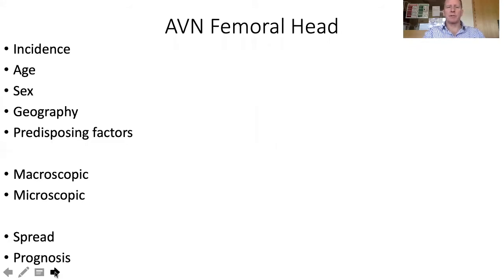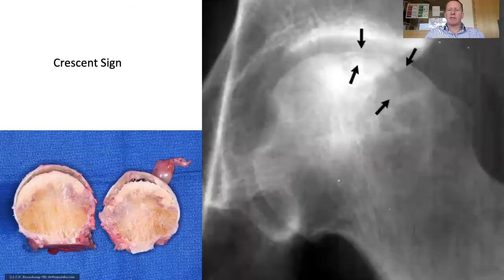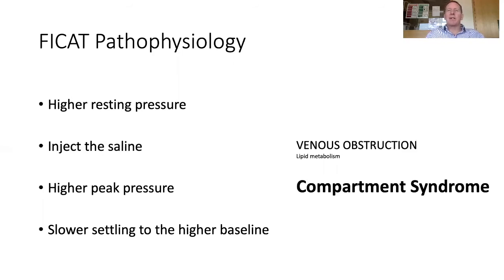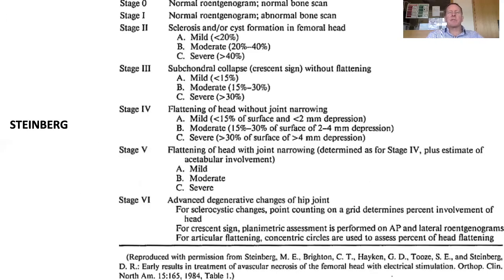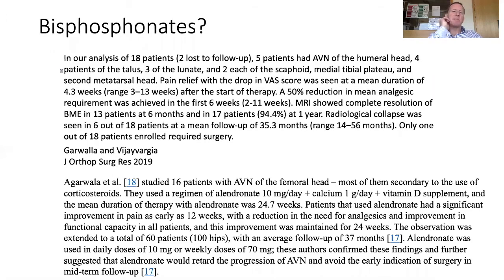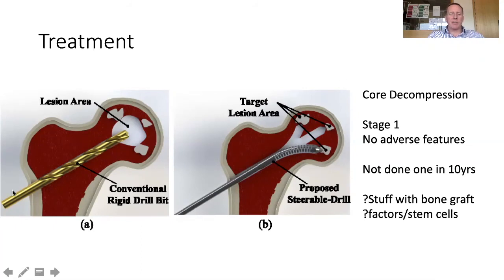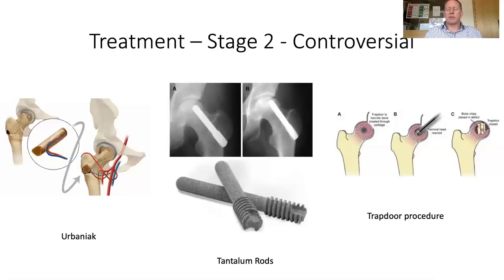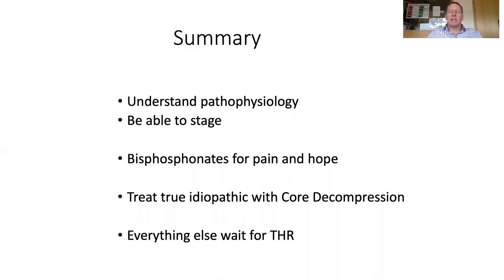Philip Mitchell - AVN of the Femoral Head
Mr. Mitchell talks about Avascular Necrosis of the Femoral Head